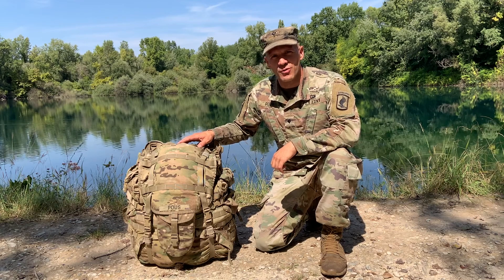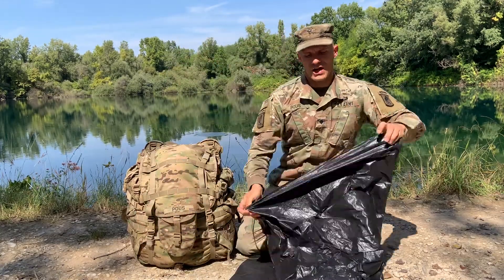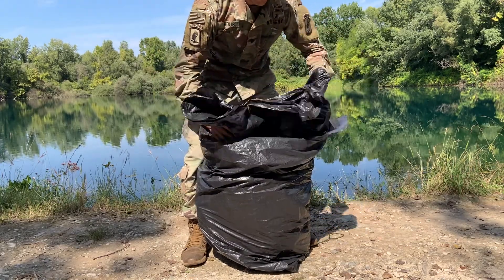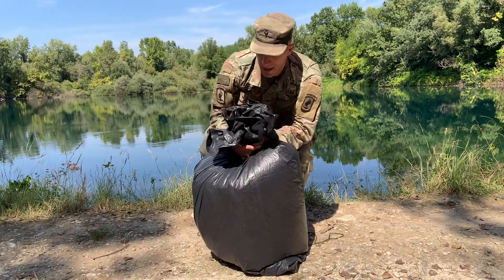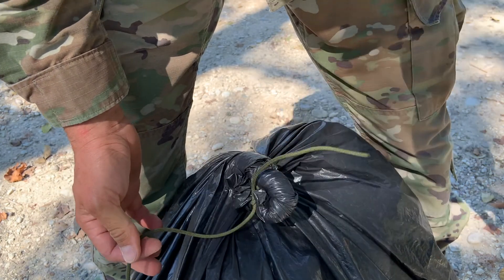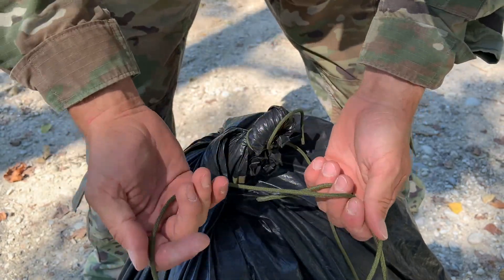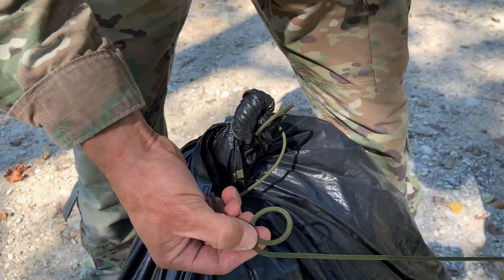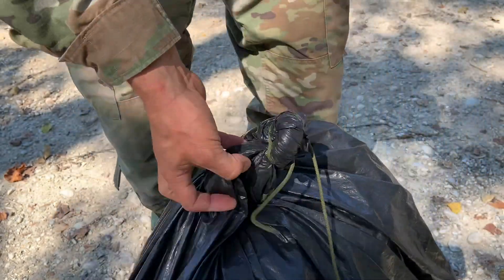How to Cross a River with a Rucksack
I show you how to cross a river with a rucksack by using 2 trash bags and 550 cord. Always stow your trash bags under the flap of the rucksack in case it rains and for easy access.